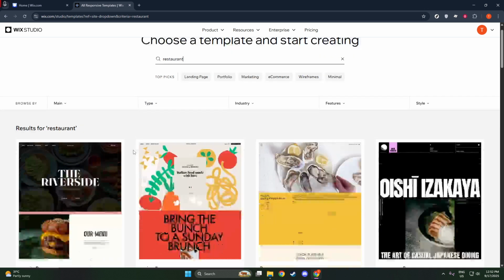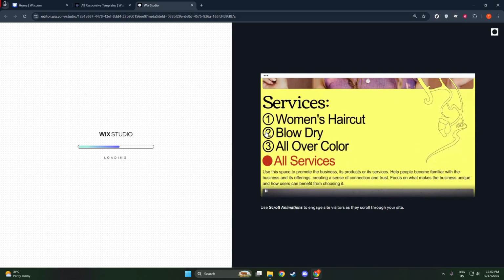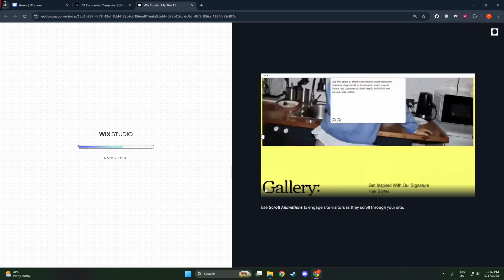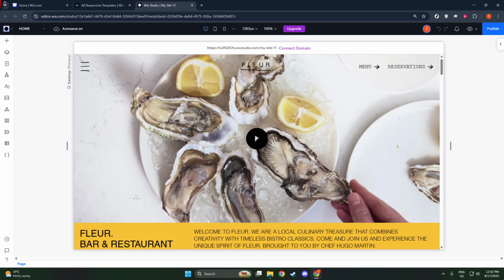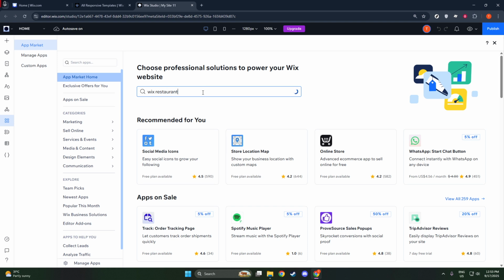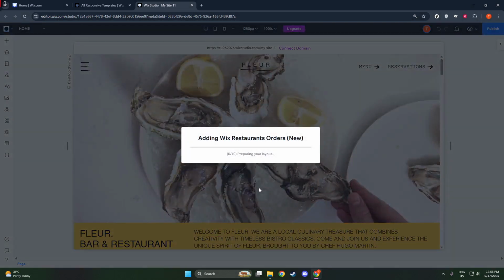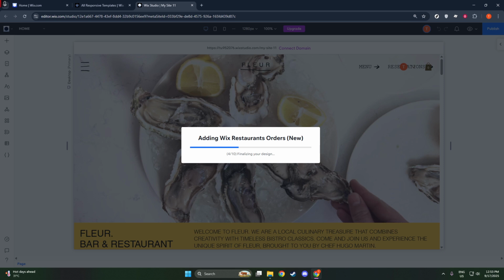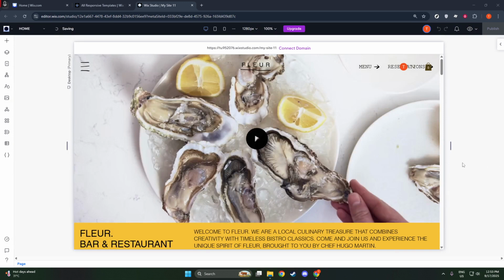How to Make Restaurant Food Ordering Site in Wix [2026 Full Guide]